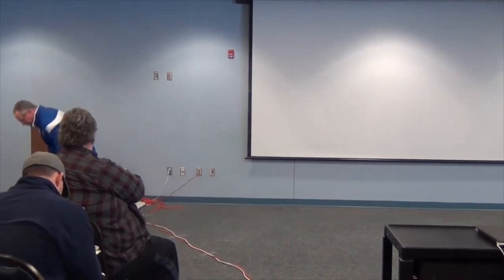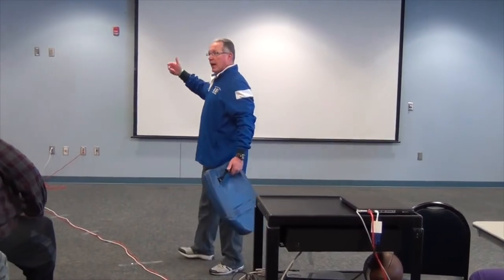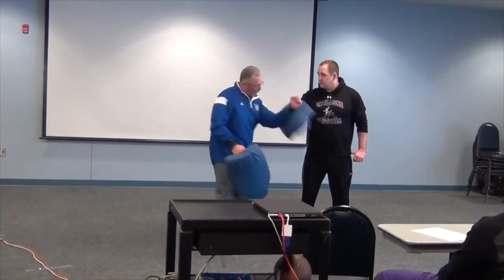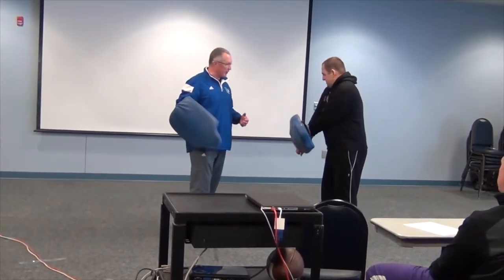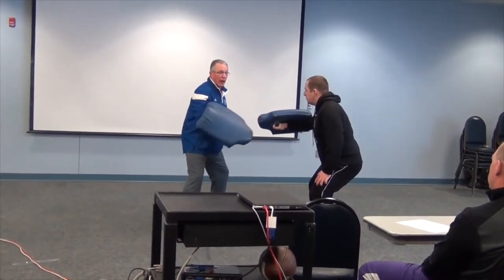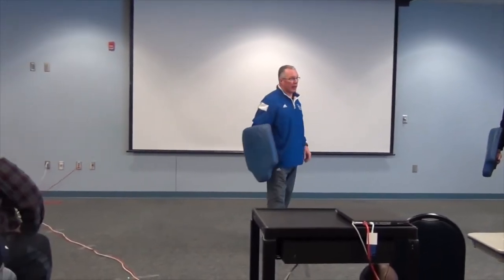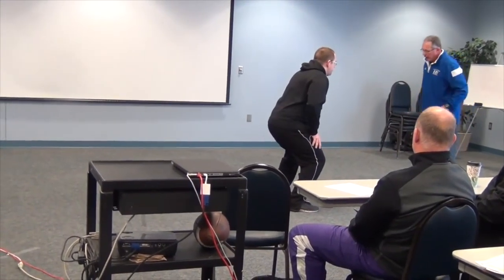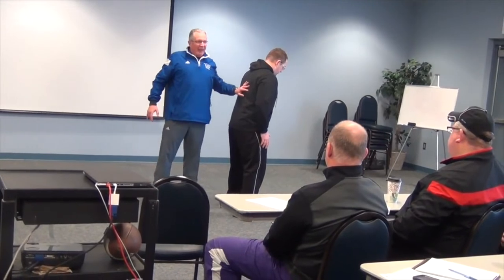Unstoppable Defensive Pass Rush Moves That You MUST Know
In this video, coach Mike Durnin breaks down how his program creates pressure with their pass rush drill progression. These drills are so important that his team reps them everyday and his players are able to facilitate the drills on his own.

Chapters:

0:00 - Pass Rush/Block Destruction Techniques & Drills